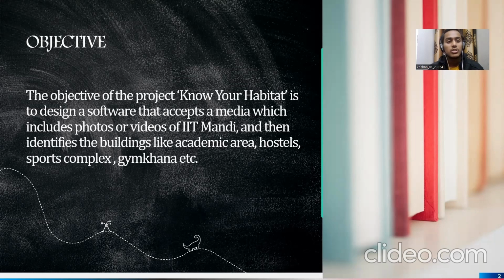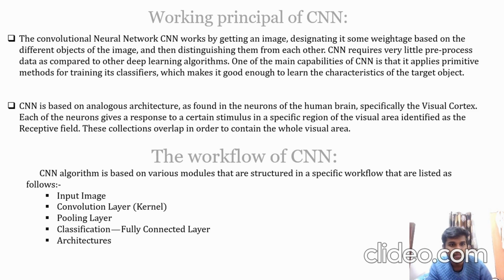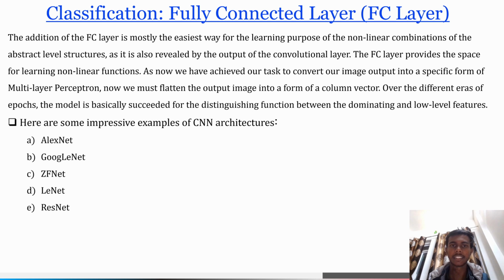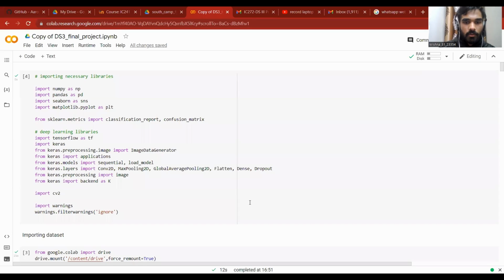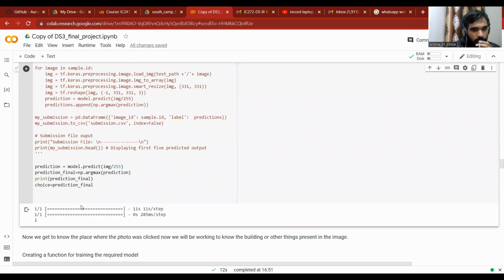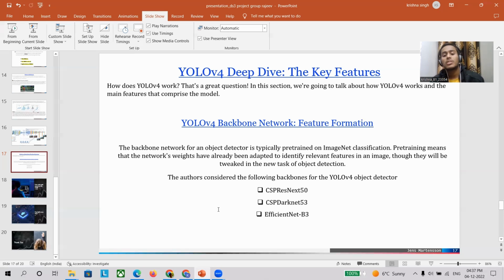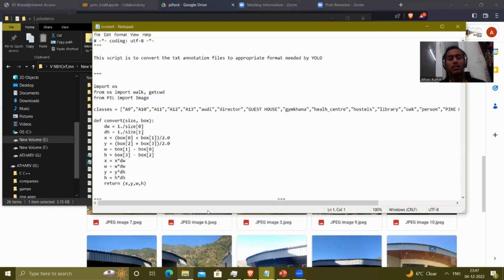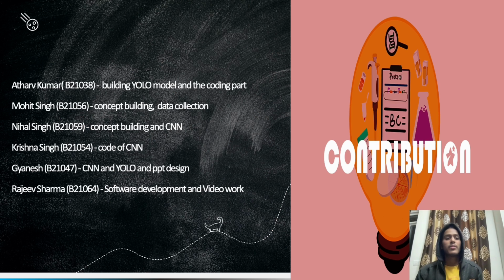Group 10 DS3 project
Project name - Know your habitat
Classification
CNN
Object detection
YOLOv4